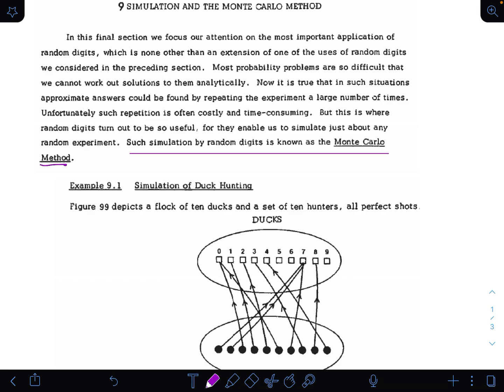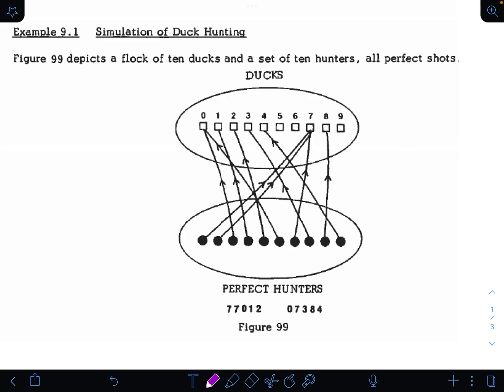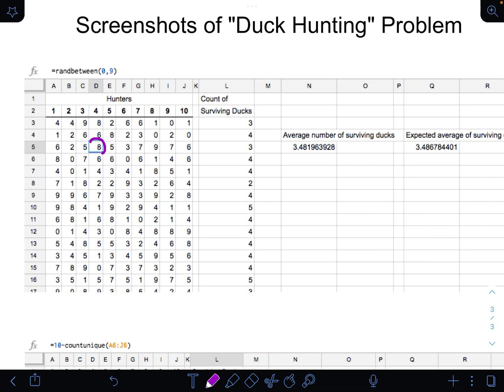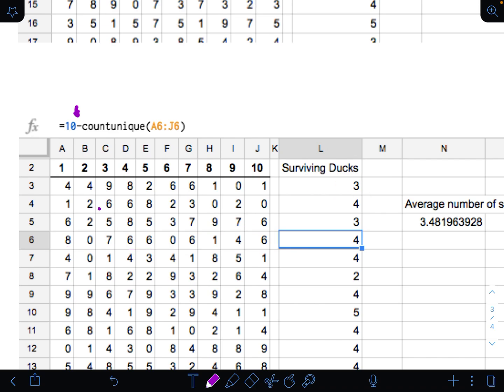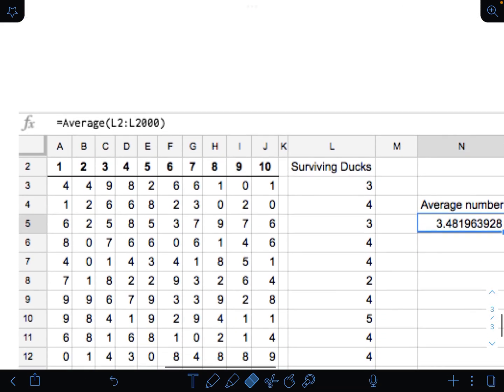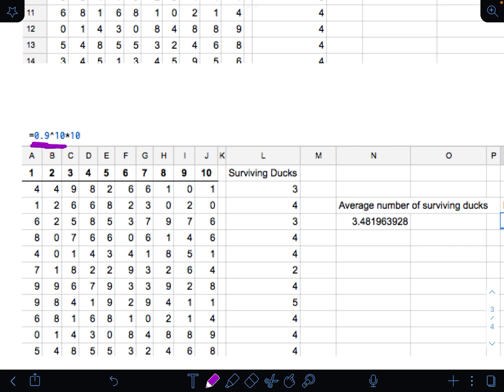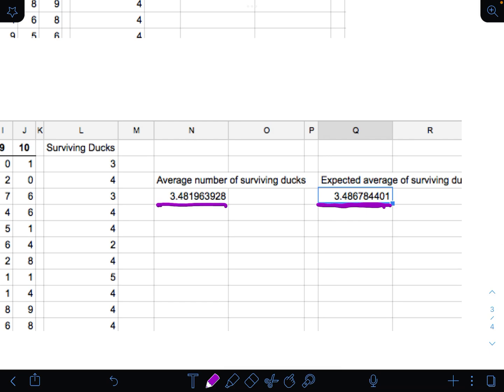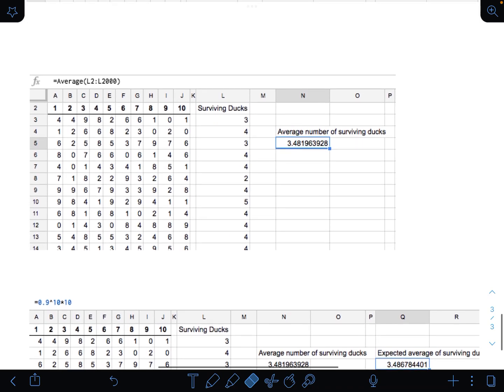Chapter 8 - The Duck Hunting Problem (after day 12)